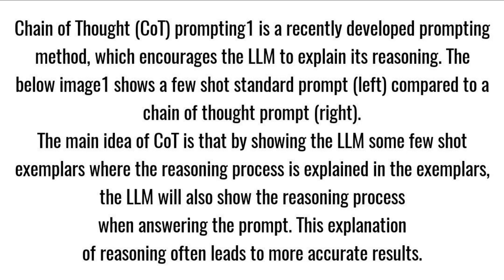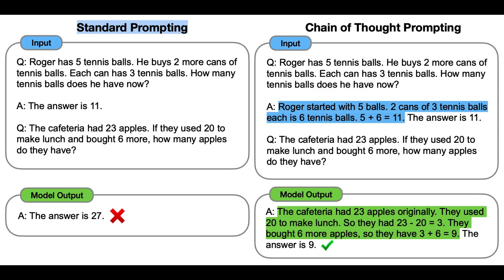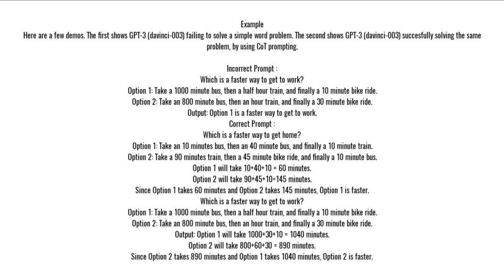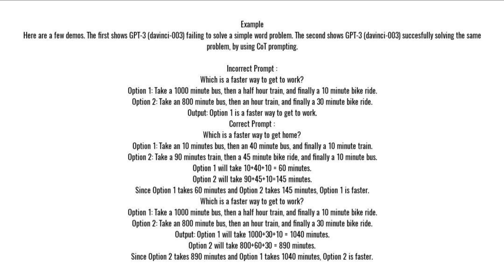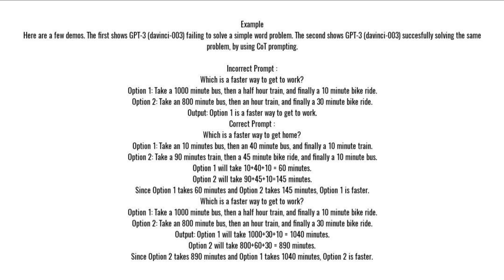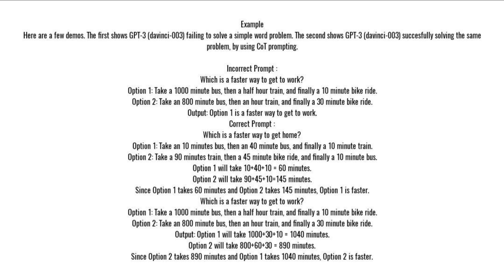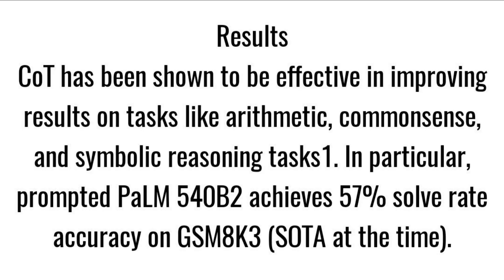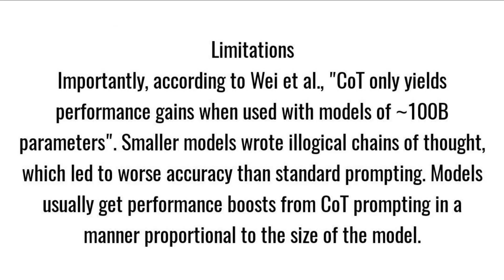"Mastering Prompt Engineering: Session 30 Training"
1. Welcome to Session 30 of our Prompt Engineering Training Series! In this episode, we delve deeper into the world of prompt crafting and explore advanced techniques to level up your AI interactions.

2. Unlocking the Power of Prompts: Session 30 Training - Join us for another insightful training session where we break down complex prompt engineering concepts into easy-to-understand steps. Whether you're a beginner or a seasoned pro, there's something here for everyone!

3. Session 30: Elevate Your Prompt Engineering Skills - Get ready to supercharge your AI projects as we dive into the 30th installment of our prompt engineering series. Discover new strategies and gain the confidence to create prompts that yield outstanding results.

4. Prompt Engineering Mastery: Episode 30 Training - We've reached a milestone with our 30th training session! Join us as we share insider tips and strategies to help you become a prompt engineering pro in no time.

5. Advanced Prompt Engineering Techniques: Session 30 Training - This episode is not to be missed! We're pushing the boundaries of prompt engineering, and you're invited to join us on this exciting journey. Tune in and take your AI interactions to the next level.

6. Session 30: Prompt Engineering Unleashed - Uncover the secrets behind crafting effective prompts in this latest installment of our training series. Watch, learn, and apply these techniques to boost the performance of your AI models.

7. Prompt Engineering Training: Session 30 Highlights - Missed our previous sessions? No worries! Dive right into Session 30, where we highlight key prompt engineering concepts and demonstrate how they can enhance your AI projects.

8. Maximize Your AI Potential: Prompt Engineering Session 30 - If you're serious about getting the most out of AI, this is the training session for you. Join us for Session 30, where we share valuable insights to help you harness the true power of prompt engineering.

9. Session 30: Prompt Engineering Explained - Curious about how prompt engineering works? Join us as we break it down in Session 30, with real-world examples and practical tips to improve your AI interactions.

10. Level Up Your AI Game: Prompt Engineering Session 30 - Ready to take your AI projects to new heights? Join us in Session 30, where we explore advanced prompt engineering techniques that can supercharge your results.